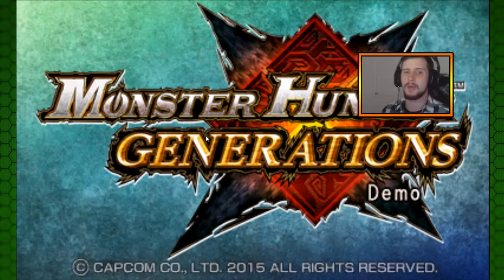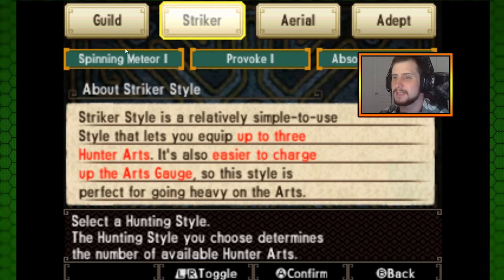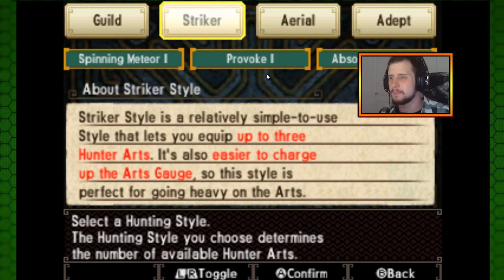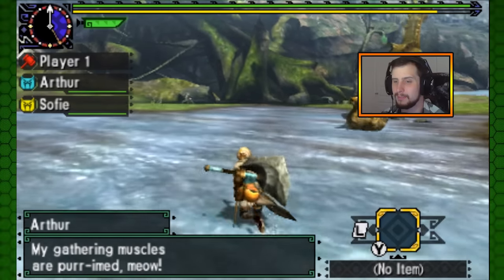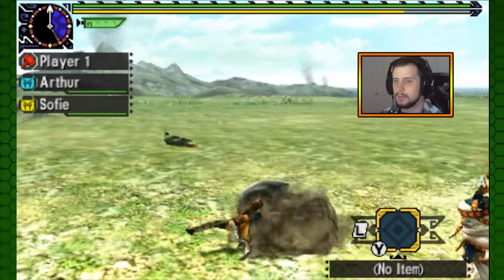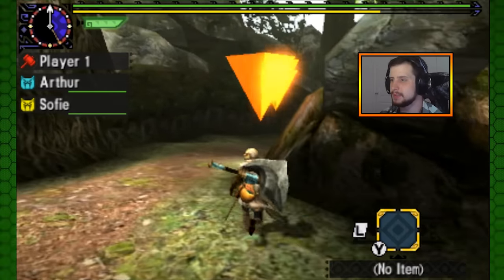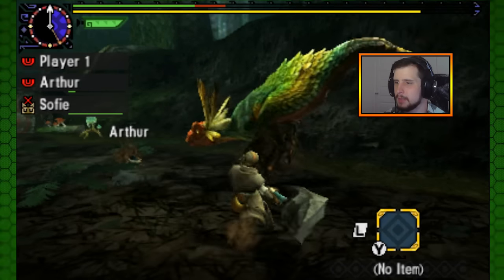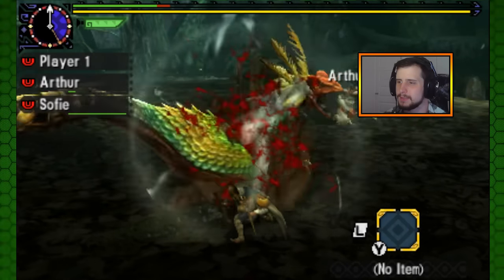Monster Hunter Generations Demo-Great Maccau-STRIKER STYLE HAMMER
GENDER POLL! VOTE NOW

My Twiiter! TWEET TWEET!
LIVE STREAMS!

--MY OTHER GAMES IVE PLAYED!--